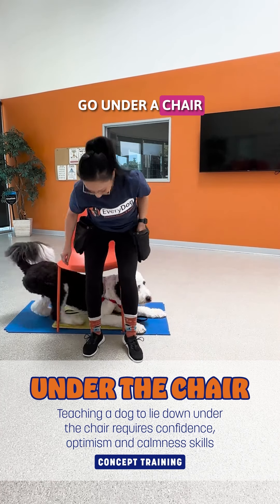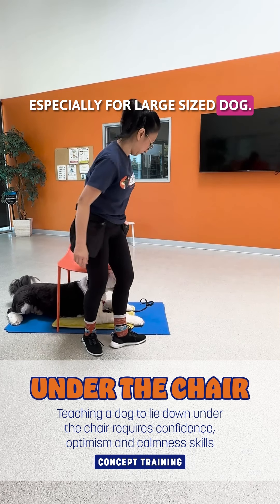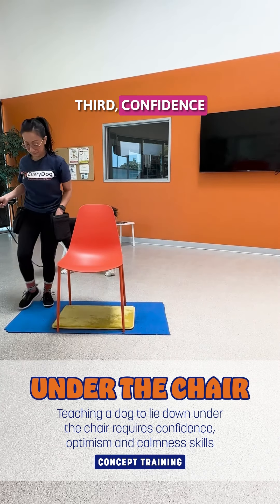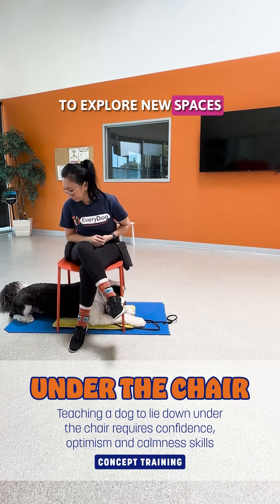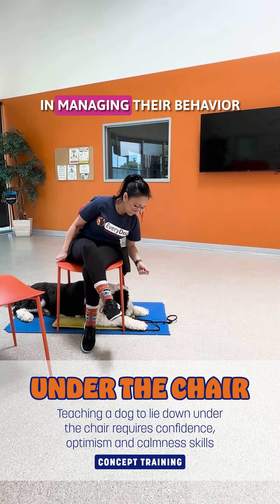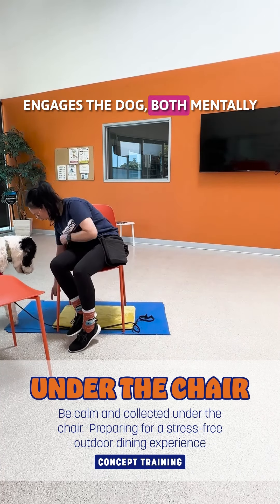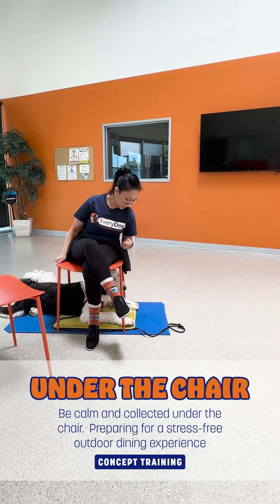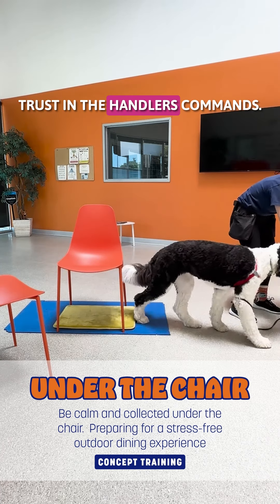GO UNDER THE CHAIR EXERCISE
Teaching a dog to go under a chair and stay until released is a highly beneficial training exercise for several reasons:

First, the obvious one is Safety in Public Spaces.  Teach the dog outdoor dining manners & ease of management especially for large sized dog.

Second, Impulse Control and Patience: Establishing a designated area under the chair where the dog can stay ensures they remain safe and secure during outdoor dining or in busy environments.

Third, Confidence Building: Training a dog to crawl under and stay under a chair boosts their confidence with physical maneuvers and confined spaces. This can be especially helpful for shy or anxious dogs, as it encourages them to explore new spaces and contexts with guided reassurance and positive reinforcement.

Fourth, Boundary Setting: Teaching the "place" or "Under" command, which in this case is under the chair, helps establish clear boundaries for the dog. This can be useful in managing their behavior at home, during travel, or in any setting where you prefer the dog to have a designated spot.

Fifth, Physical and Mental Stimulation: Combining the tasks of crawling and staying in place engages the dog both mentally and physically. This multifaceted exercise can help reduce boredom, thus curbing unwanted behaviors resulting from lack of stimulation.

Sixth, Strengthened Bond and Communication: Engaging in structured training activities that involve clear commands and release cues enhance the communication and bond between the dog and the handler. It ensures the dog understands when they can move and reinforces trust in the handler’s commands. In this case, in order to have a reliable stay under the chair, it's important to put stay and release cue such as "BREAK!" in the training sequence.